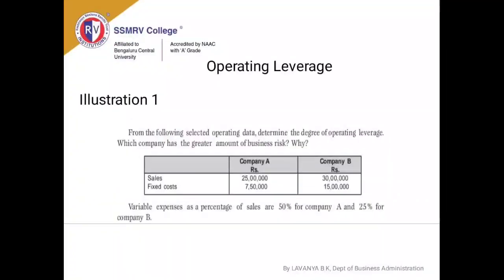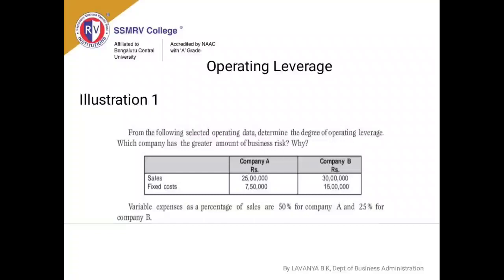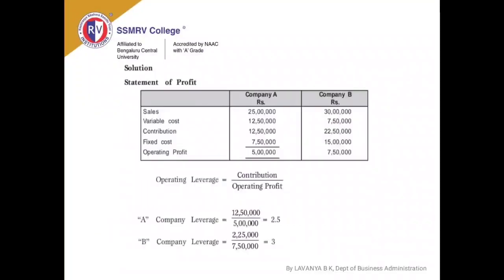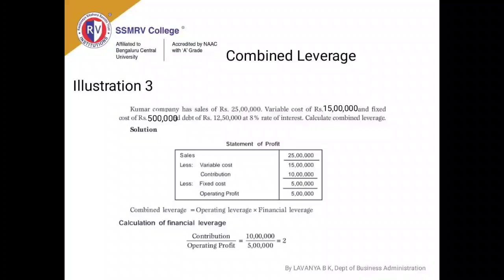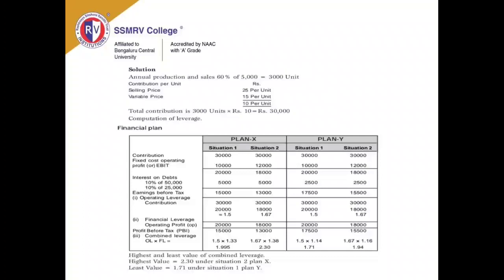Financial Management - Leverages